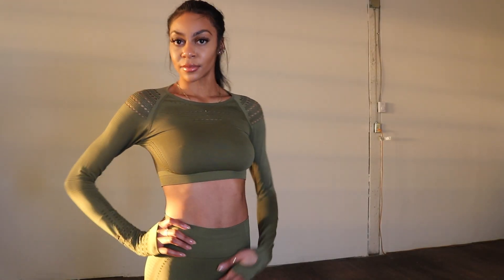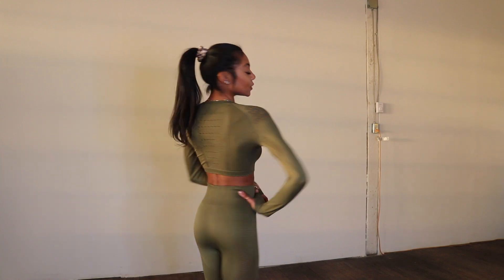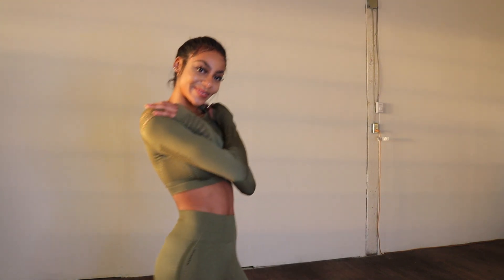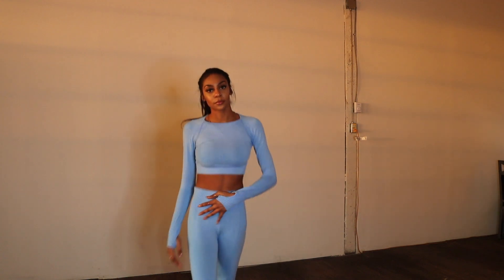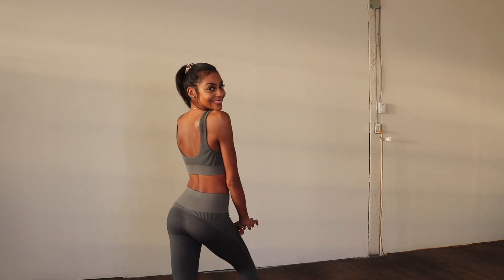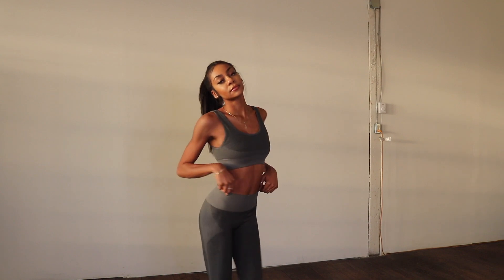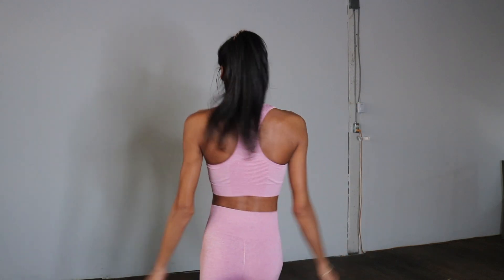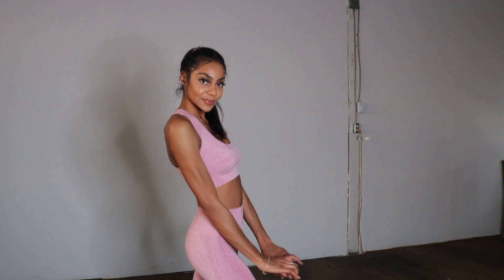SHEIN FITNESS/WORKOUT CLOTHING TRY ON HAUL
FITNESS/WORKOUT CLOTHING TRY ON HAUL

sizes small & extra small, tall 5'8 & up

Watch me try on six different activewear sets from SHEIN

Sets mentioned in order:

Thumb Holes Cut Out Sports Tee and Sports Leggings $17.00 (ARMY GREEN)

Solid with Thumb Holes Sports Tee and Sports Leggings $24.00 (BLUE)

Striped Scooped Neck Top with Leggings Sports Sets $20.00 (GRAY)

Racer Back Peekaboo Sports Bra Sports Leggings $19.00 (NAVY BLUE)

Racer Back Peekaboo Sports Bra Sports Leggings $19.00 (BLACK)